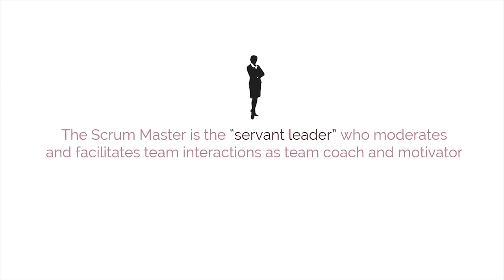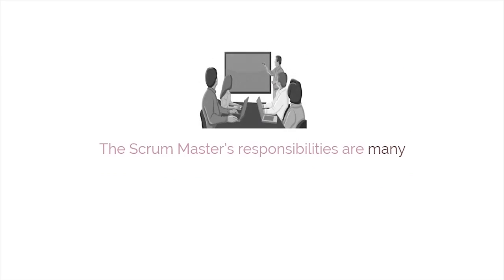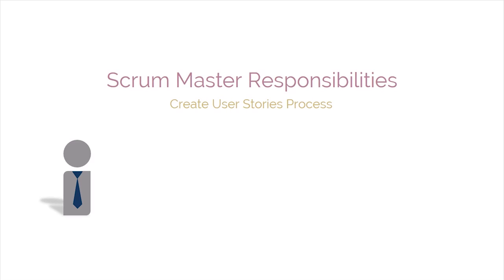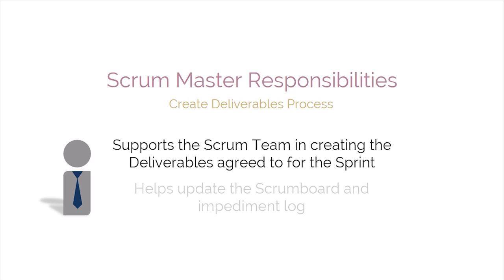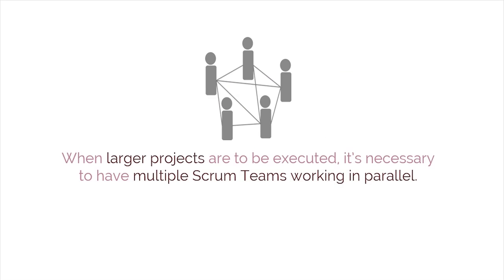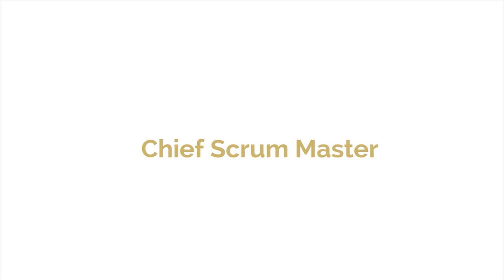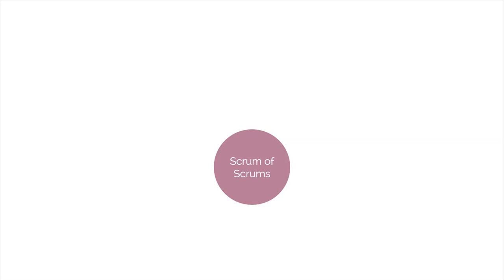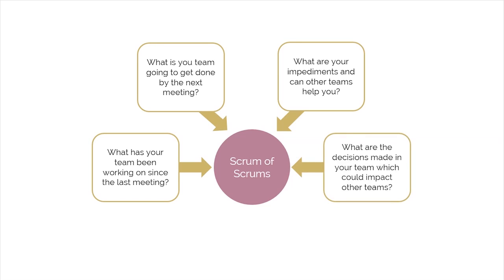Be a certified Scrum master with Scrumstudy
Scrum Master is the fourth Module of the third chapter Organizations. This section focuses on the key responsibilities of the Scrum Master in the context of a Scrum project.